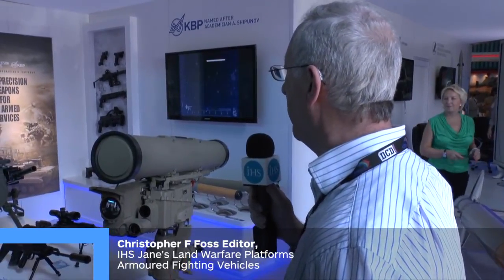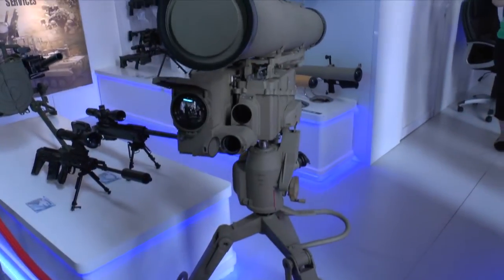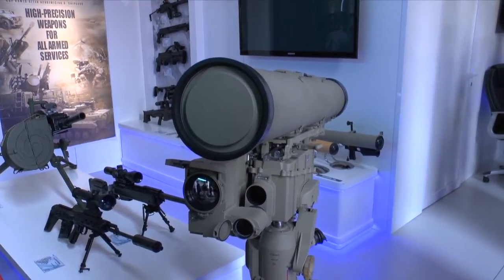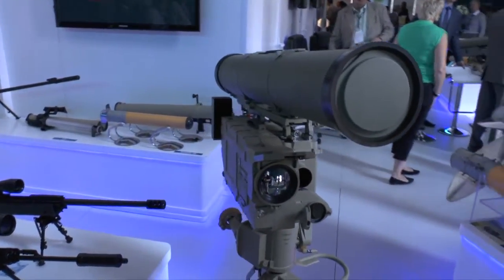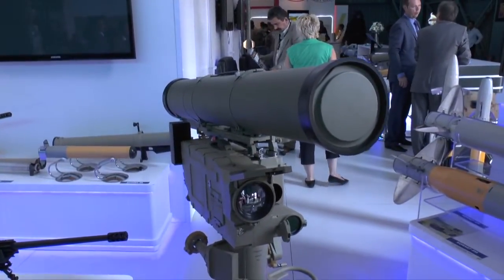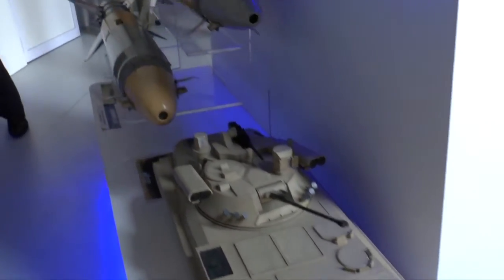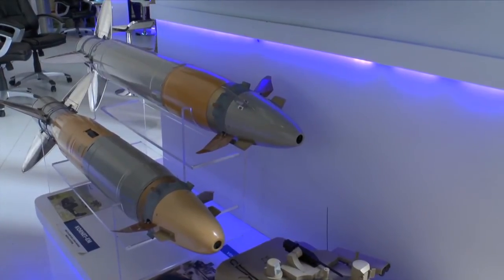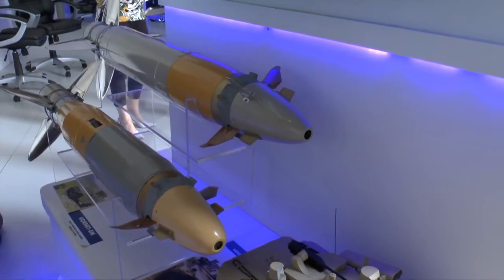AAD 2014 Christopher F Foss talks about the Russian KBP Instrument Design Bureau ‘Kornet’ missile sy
AAD 2014 Christopher F Foss talks about the Russian KBP Instrument Design Bureau ‘Kornet’ missile system